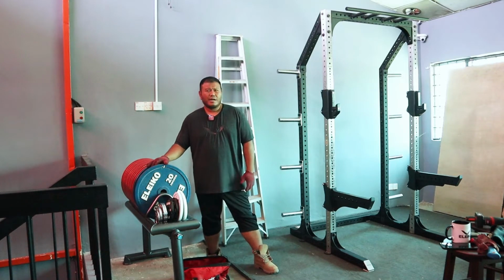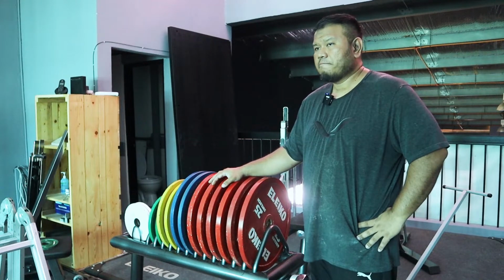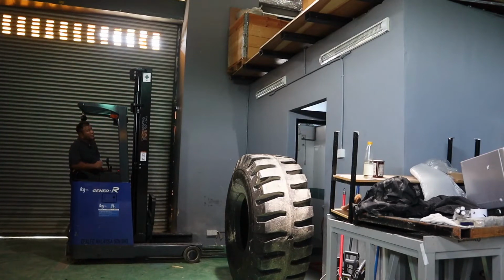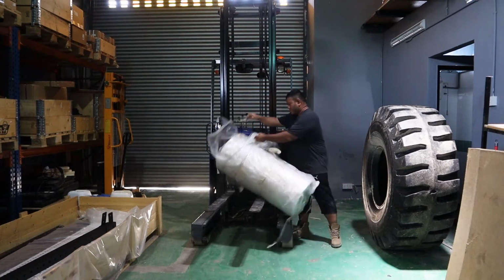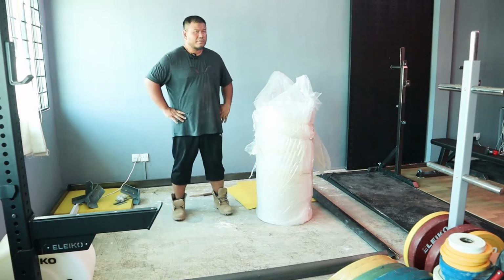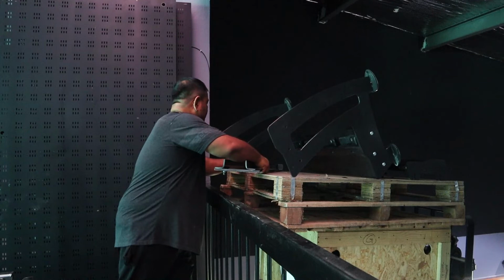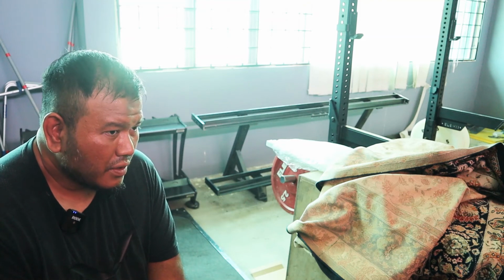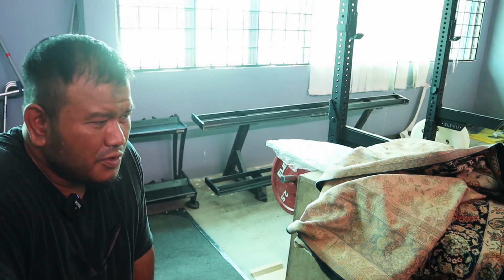Zealfit VLOG: Rebuilding the Showroom (Part 4) - THE RIGHT VIDEO!!! 😂😂😂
We uploaded the wrong video yesterday 😂. Here is the correct one. The rebuilding continues.

Visit our showroom gym here:
46, Jalan Industri USJ 1/4
Taman Perindustrian USJ 1
47600 Subang Jaya
Selangor
MALAYSIA